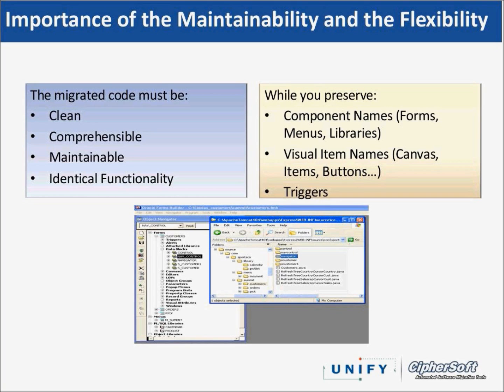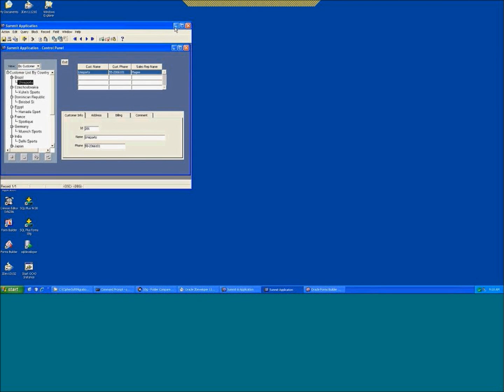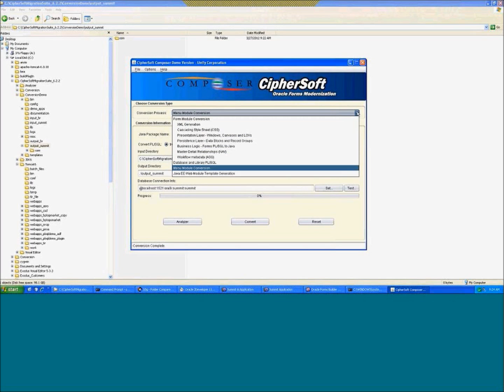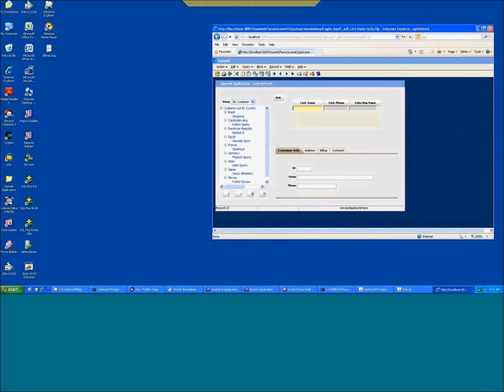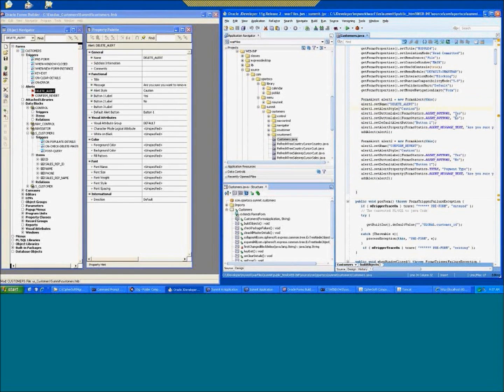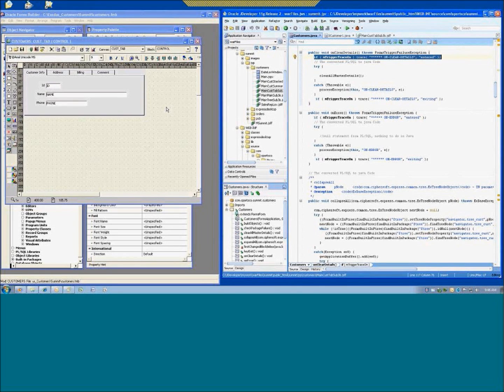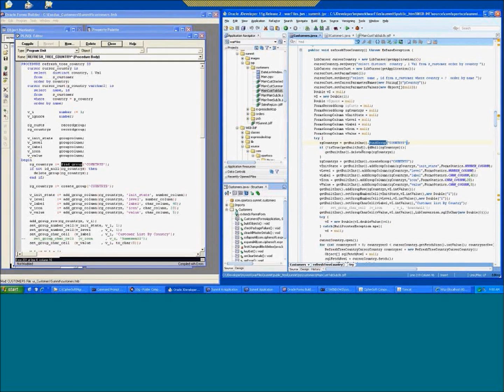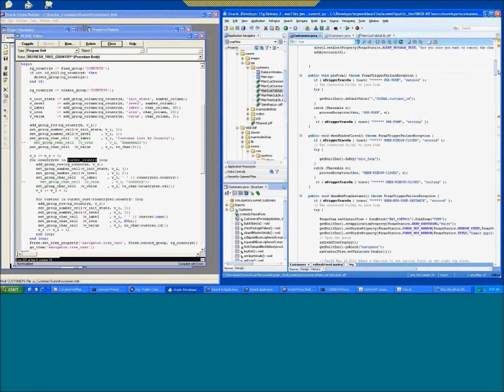Converting Oracle Forms Applications to Browser-based JAVA Applications in Oracle ADF